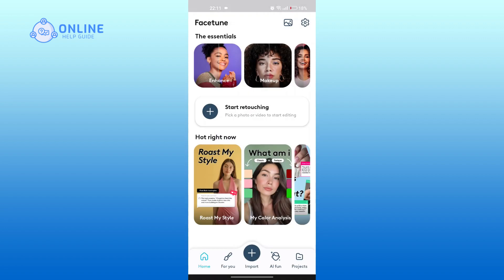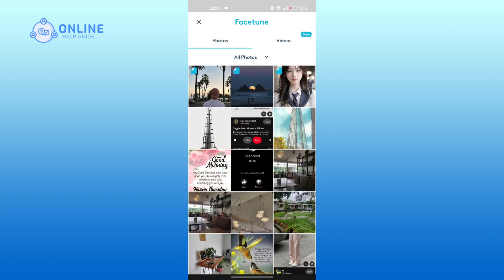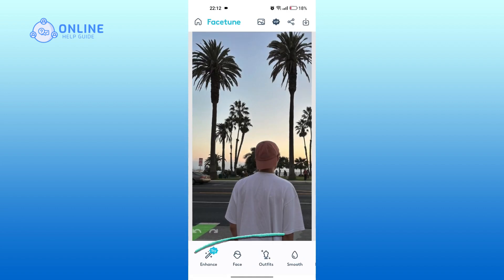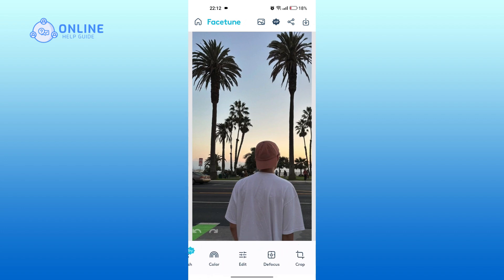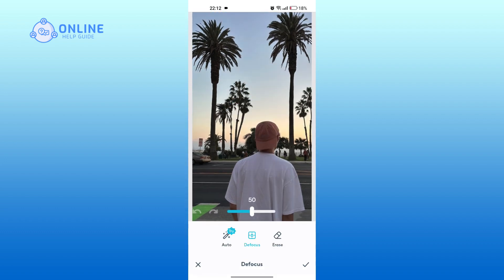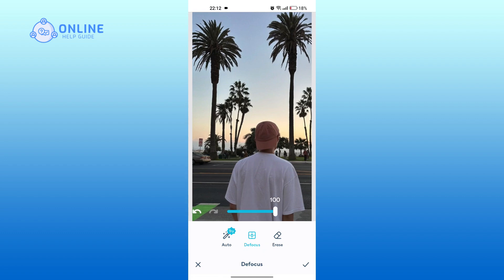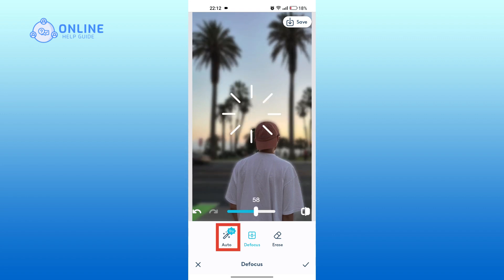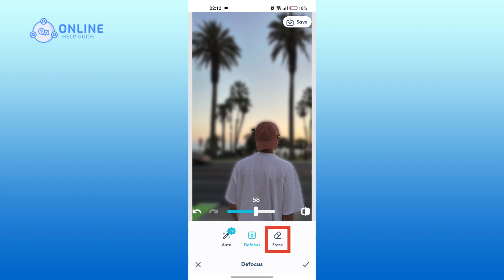How to Add Blur Effects on Facetune 2024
Want to know how you can blur pictures on Facetune? In this tutorial, I’ll walk you through the steps to add blur effects on Facetune:

Open the Facetune app first.
Tap on the plus icon at the bottom.
Tap on Add from My Device.
Select the picture in which you want to add a blur effect.
Swipe all the way to the right.
Tap on Defocus.
Now, you can tap on Defocus and swipe the scroller until you like the blur effect.
Or you can tap on Auto to automatically blur the background.
Tap on Eraser to remove the blur effect from certain parts.
Tap on Save at the top right to save the picture.

And that is how you can add a blur effect on Facetune.